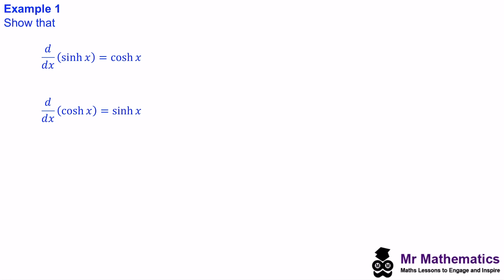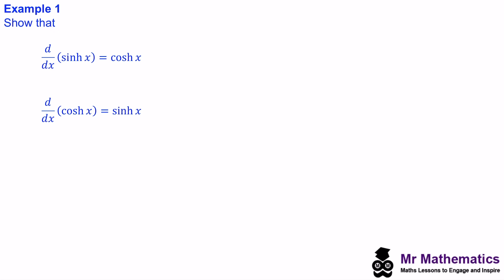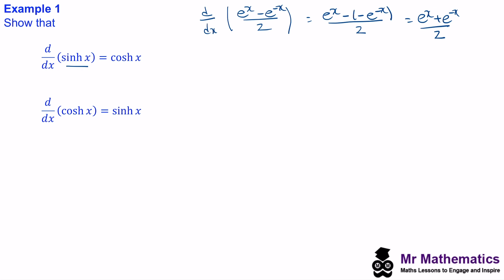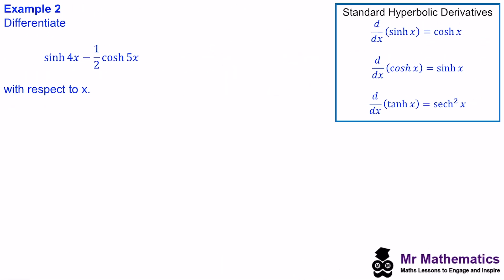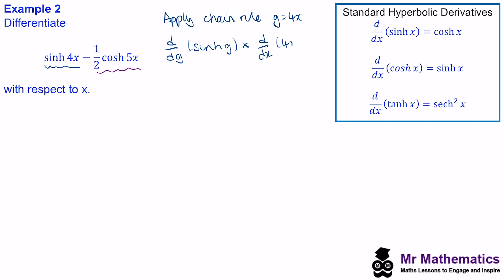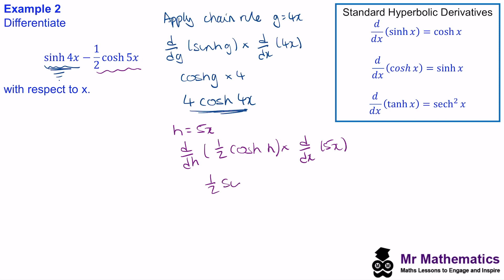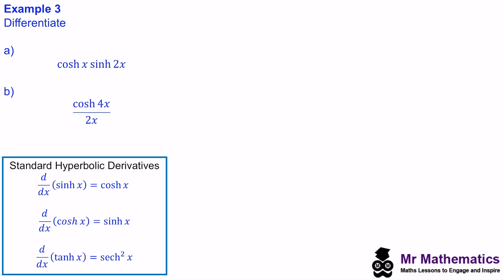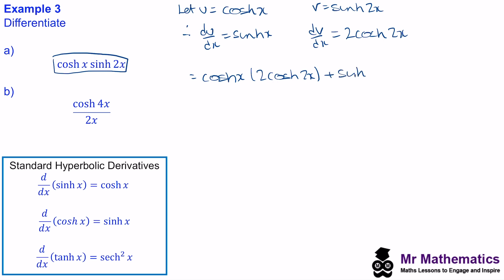Differentiating Hyperbolic Functions | Mr Mathematics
Hyperbolic Functions 5 of 9: Differentiating Hyperbolic Functions